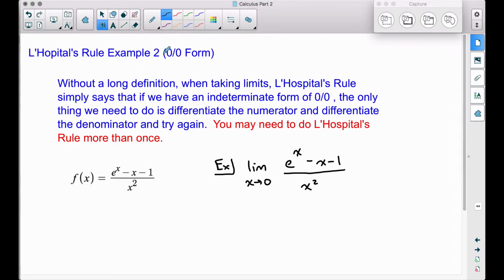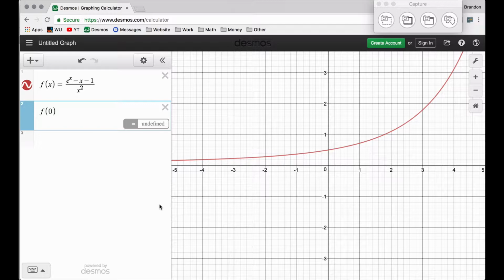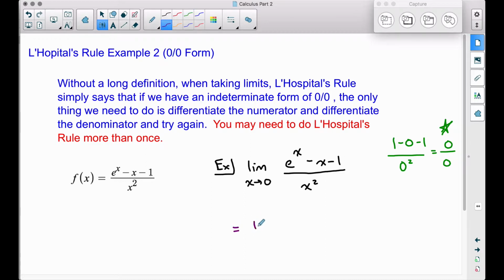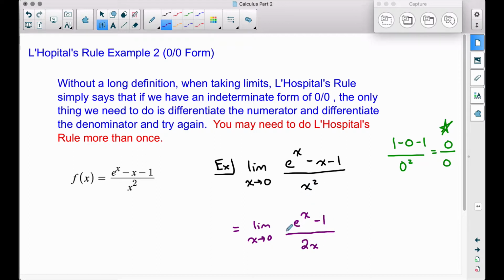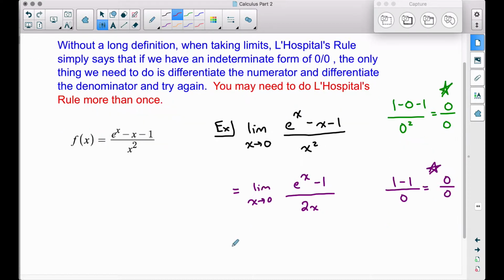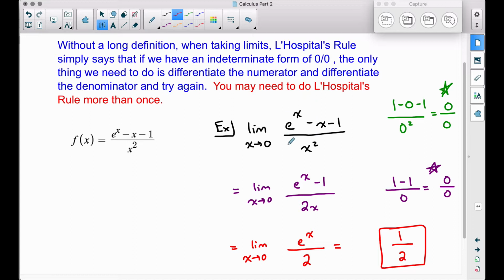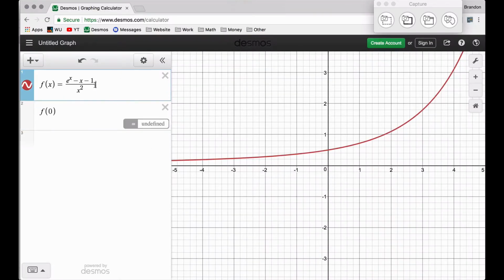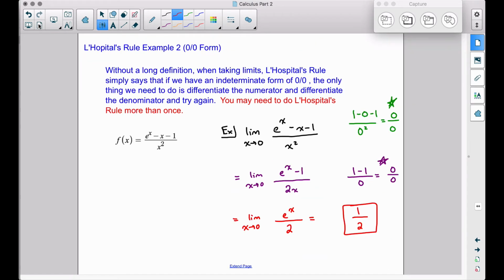L’Hopital’s Rule – 0/0 Form Example 2 - Calculus 1 - 24HourAnswers.com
Summary:   L’Hopital’s rule for addressing the indeterminate form of 0/0 when evaluating limits is covered in this video.  You may need to apply the rule more than once.